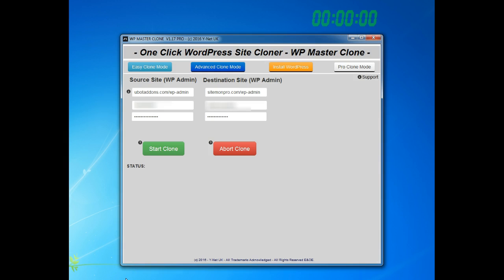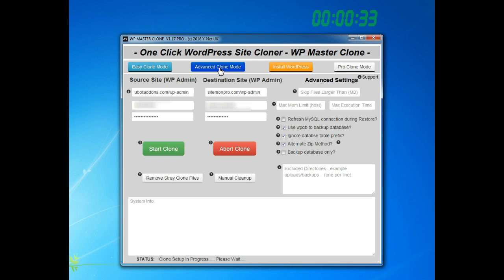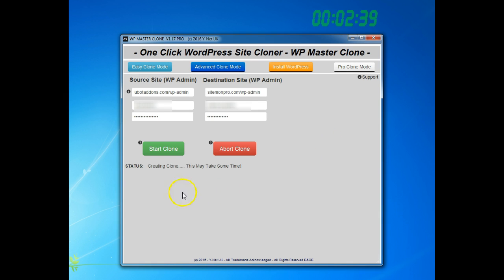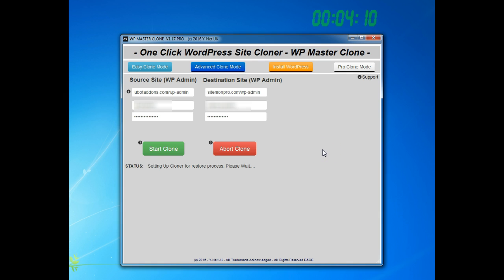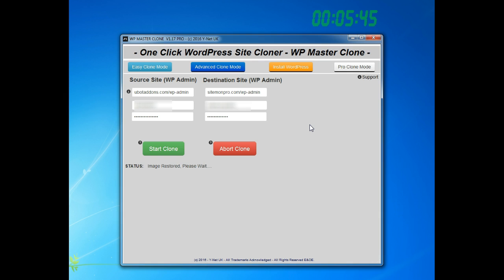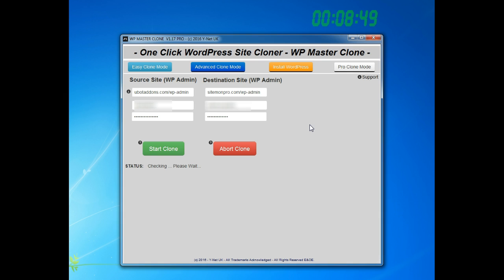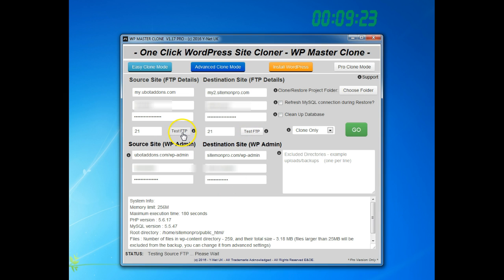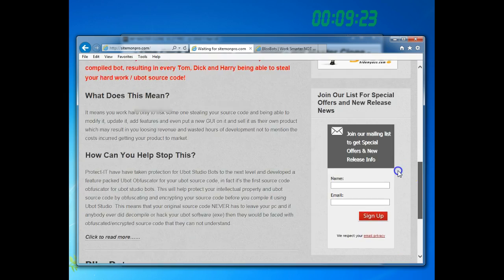WP Master Clone - Live Site Clone Demo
Watch WP Master Clone - Clone a Wordpress Site Live
One Press WordPress site cloning software.